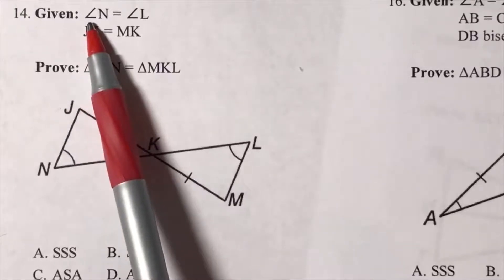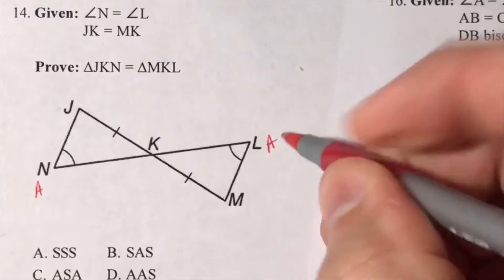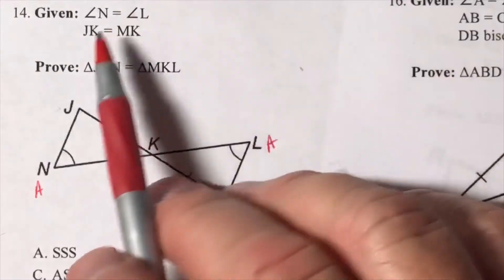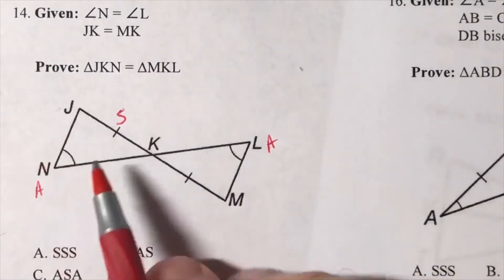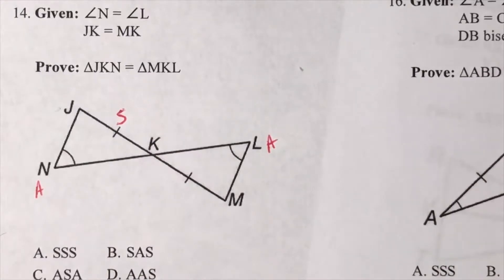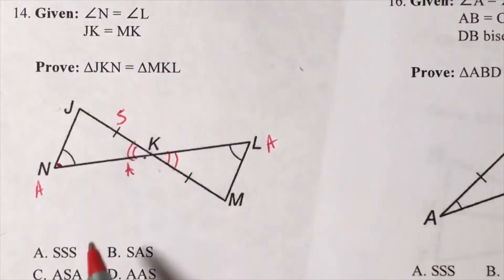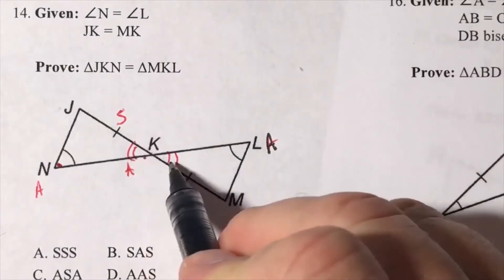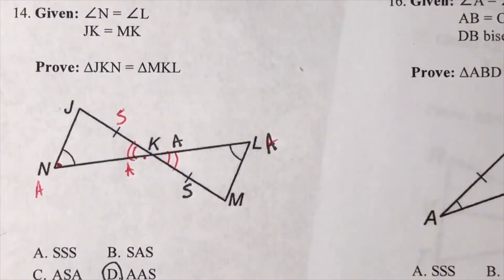Prove Triangles Congruent #14-1aas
Angle-Angle-Side